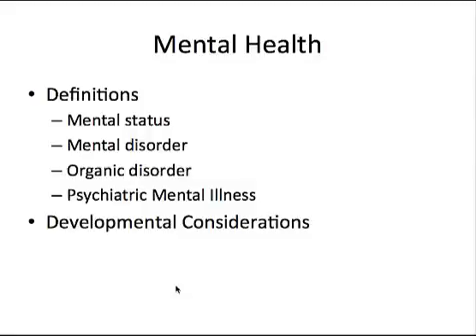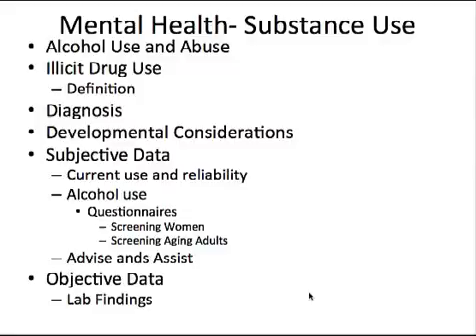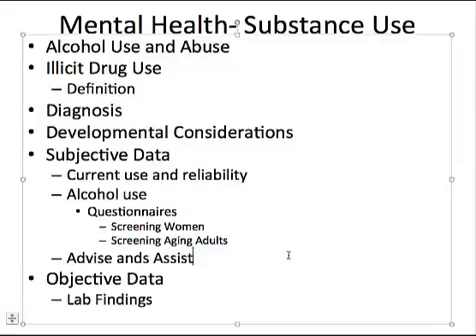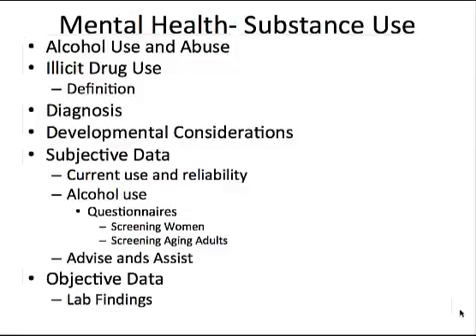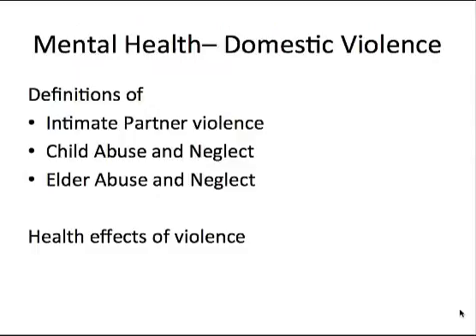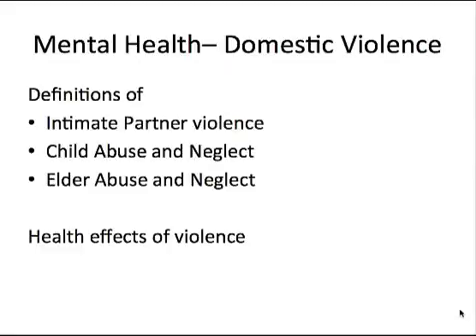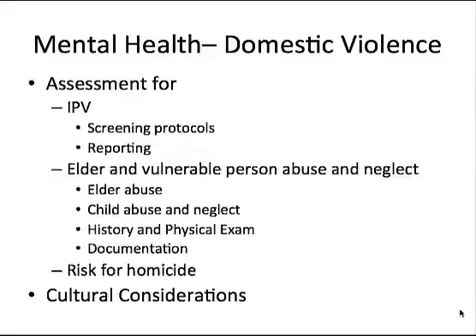NUR405 Week 3 Video